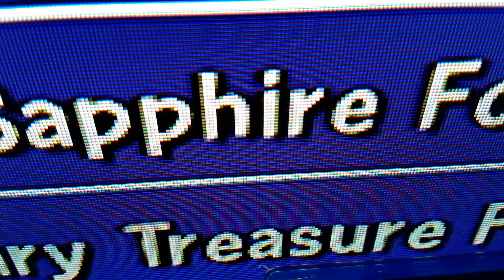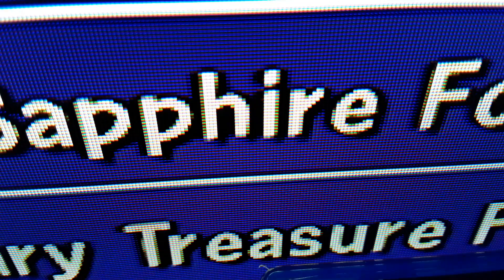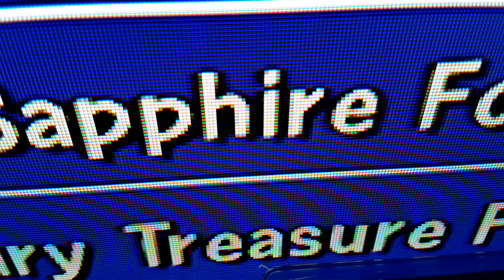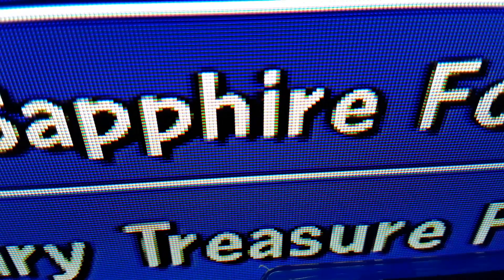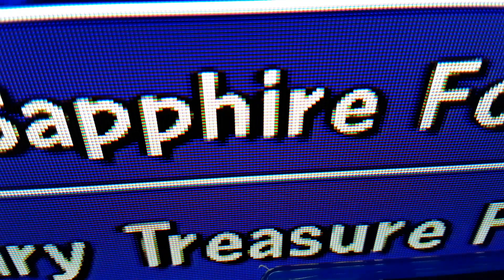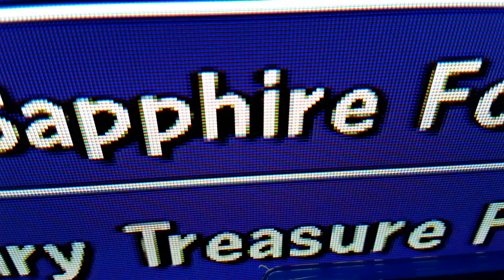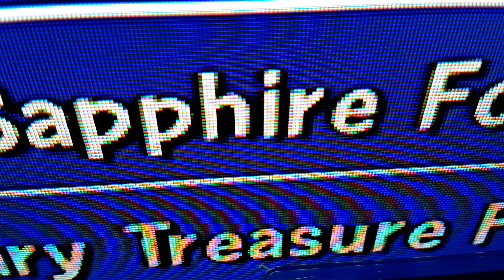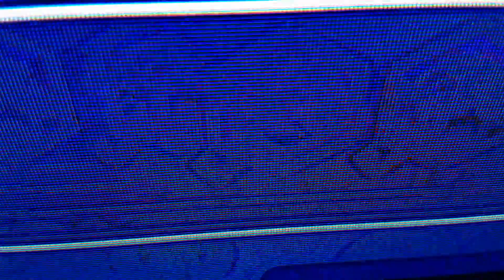Skylanders trap team chapter 6 gameplay part 5 Jeff won't let me collect a treasure chest👦🕶